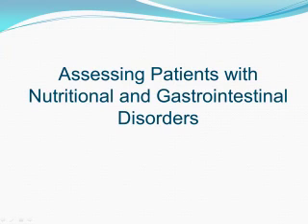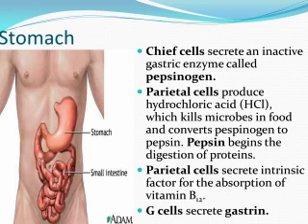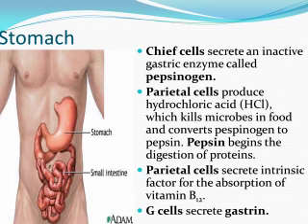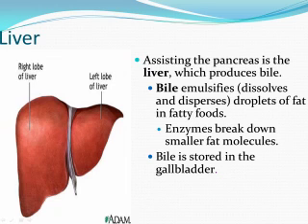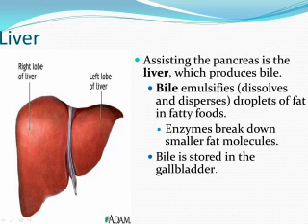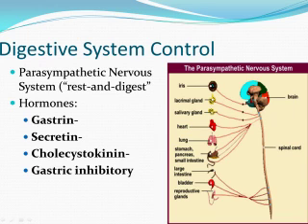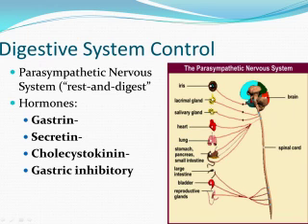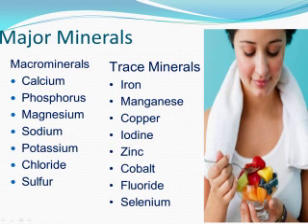GI Nutrition/Assessment Disorder